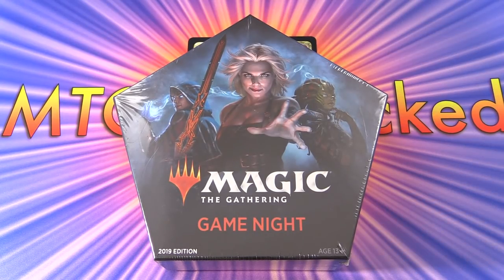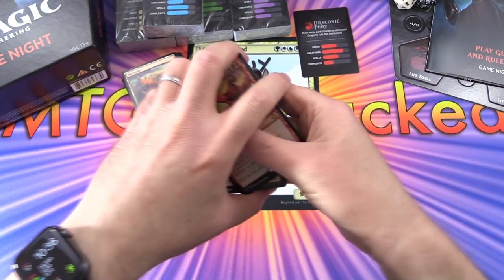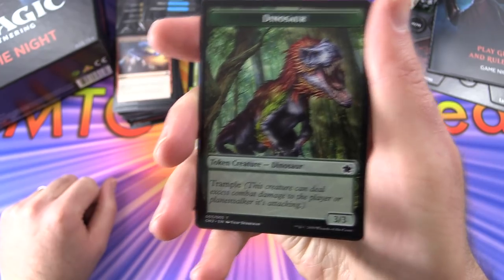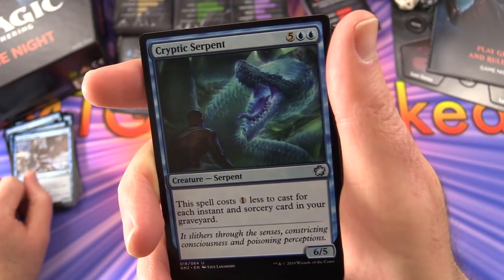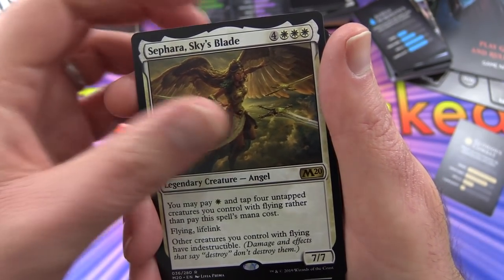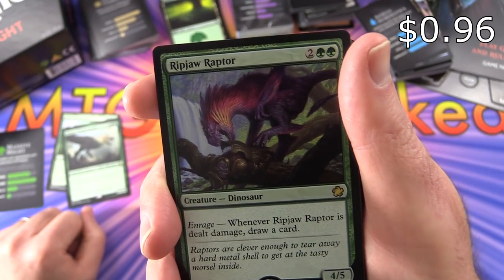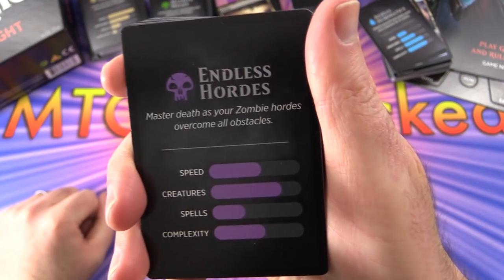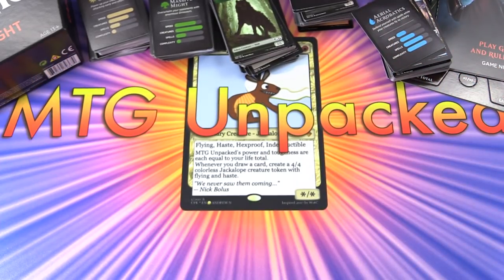Magic: The Gathering - Game Night 2019 Unboxing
Unpacking the Magic: The Gathering - Game Night 2019 Edition box. Is it great for families and board-game fans? Let's find out!